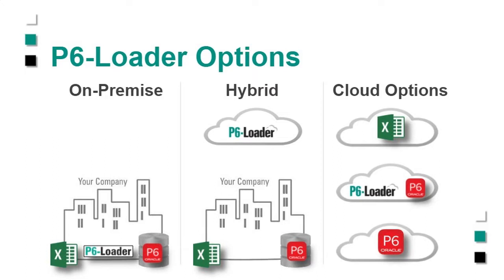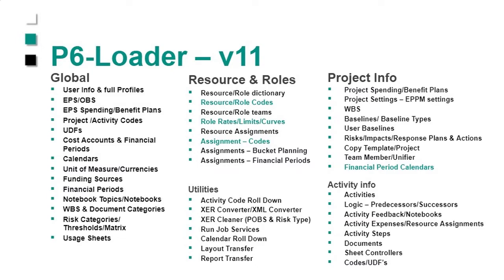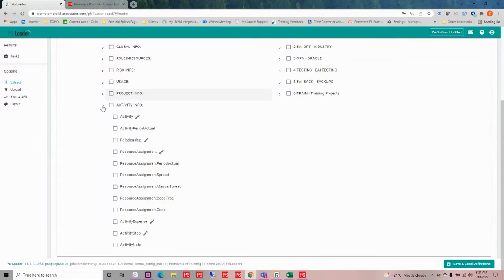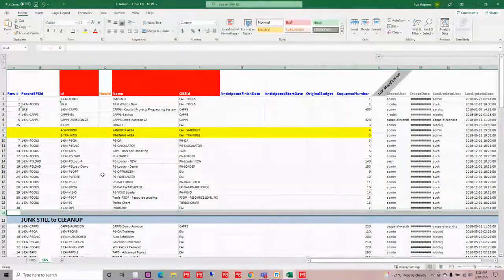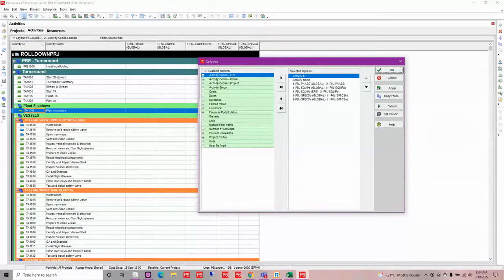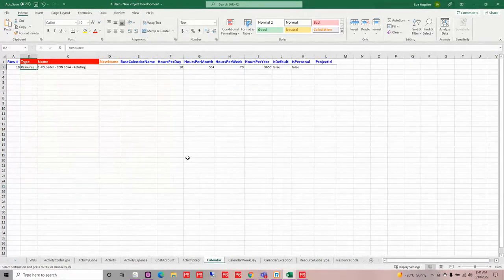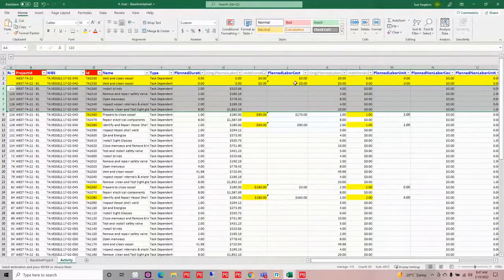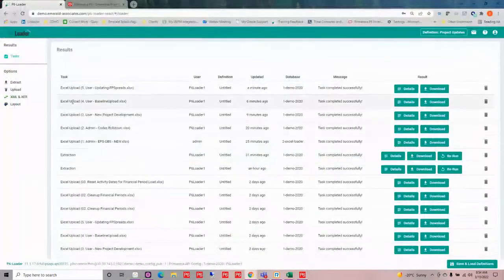2022-03-10 - P6-Loader Webinar